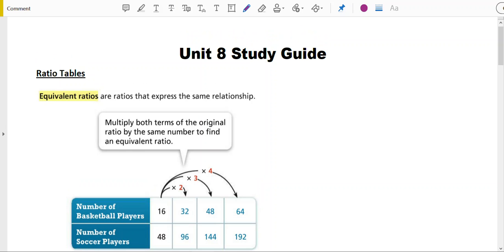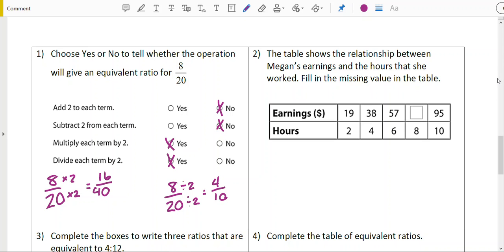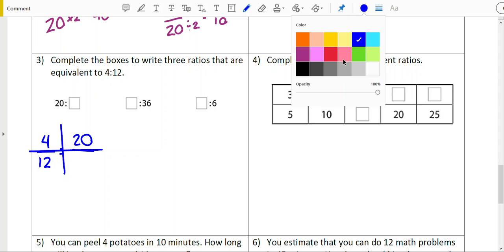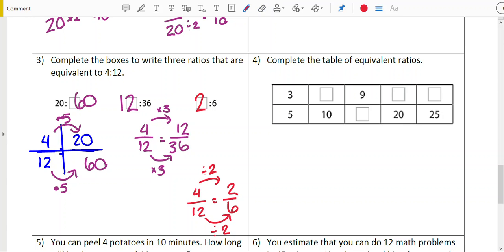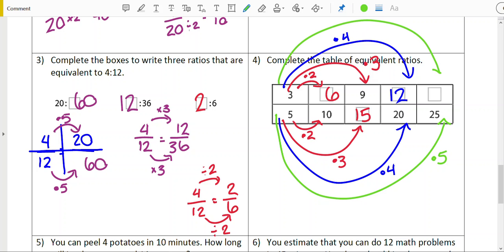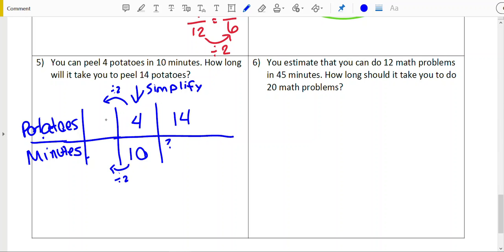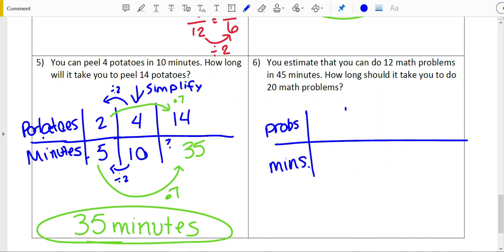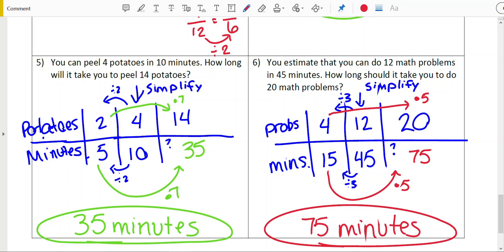U8 Study Guide Review Video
This video will review the unit 8 study guide covering ratio tables.